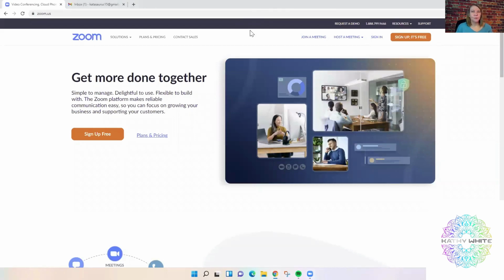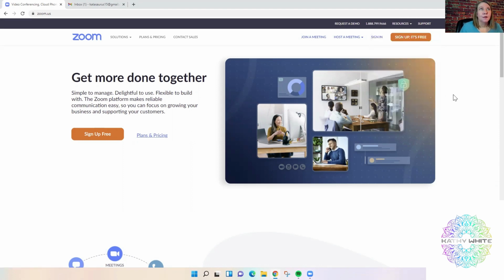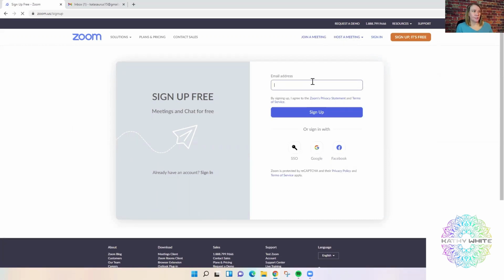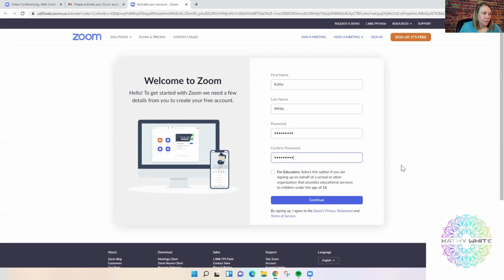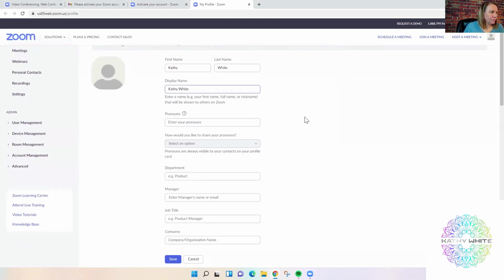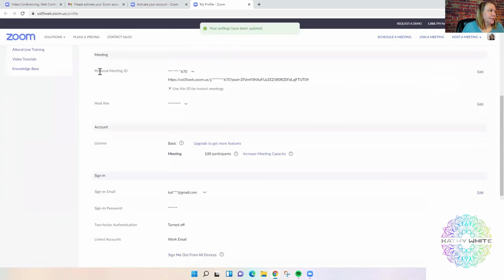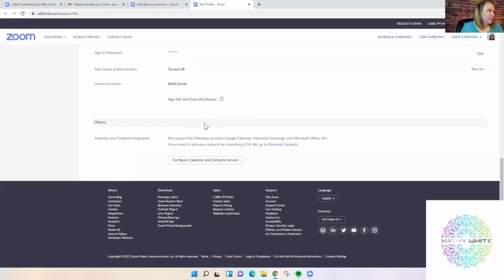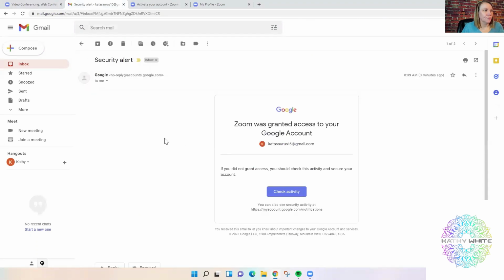Zoom - How to edit your profile and calendar integrations.